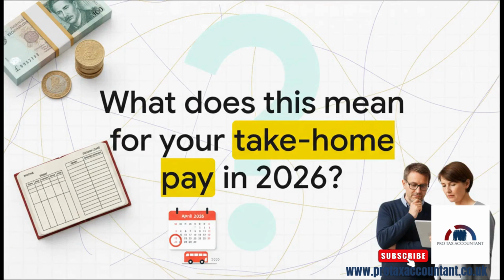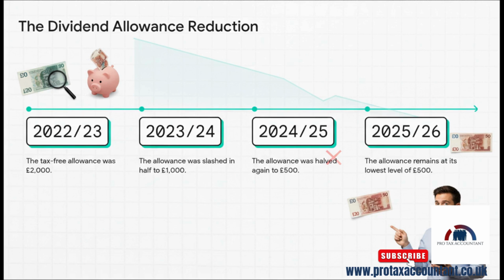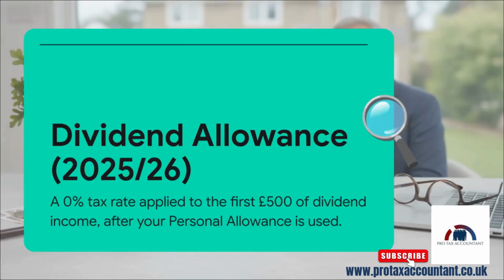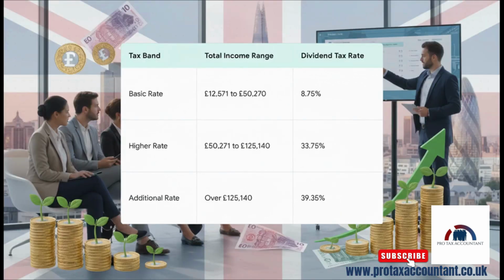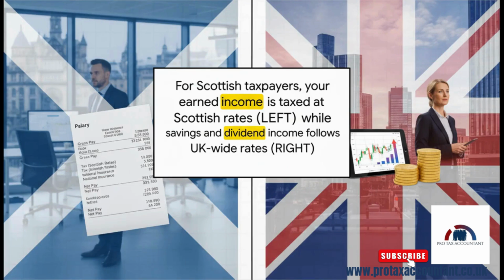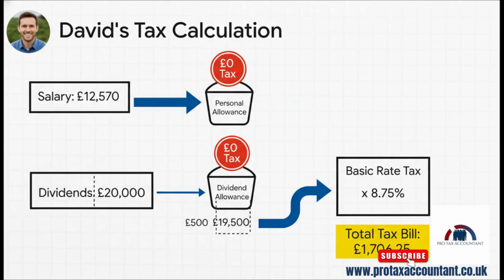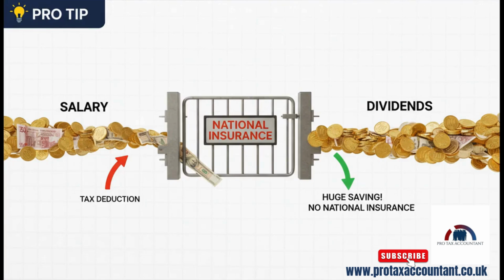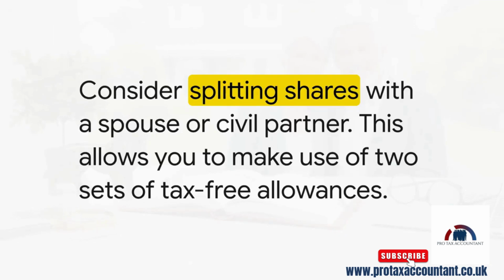What Are the UK Dividend Tax Rates for 2025-26? Full Guide for Investors | Pro Tax Accountant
Dividend tax is changing again, and UK taxpayers need to understand exactly what the new 2025-26 rates mean for their income. In this video, Pro Tax Accountant explains the updated dividend tax bands, how the allowance works, and how much tax you will pay depending on your income level, investment portfolio, and overall tax position.

Pro Tax Accountant, a leading UK-based accounting firm, breaks down the 2025-26 dividend tax rates for basic rate, higher rate, and additional rate taxpayers. You will learn how the reduced dividend allowance affects you, how dividends interact with your Personal Allowance, why ordering of income matters, and how salary/dividend planning can reduce your overall tax liability. The video also highlights common mistakes UK taxpayers make when reporting dividends on their Self Assessment return.

This guide is designed exclusively for UK investors, company directors, and individuals receiving dividend income in the 2025-26 tax year. Whether your dividends come from your own limited company, shares, or investment platforms, this video gives you a clear understanding of the rates, thresholds, and consequences for your final tax bill. For further detail, you may read the related article

For personalised dividend tax planning or Self Assessment support, contact Pro Tax Accountant today.